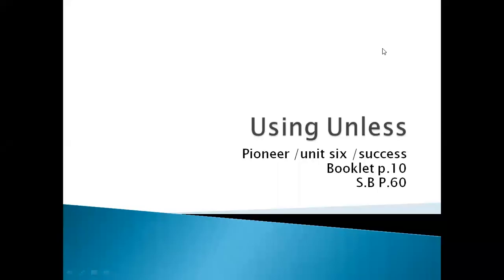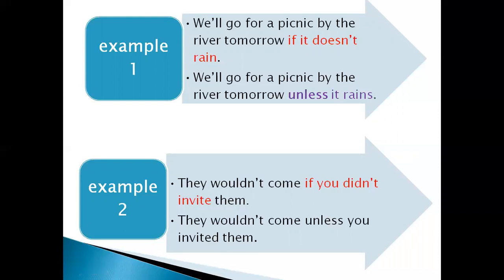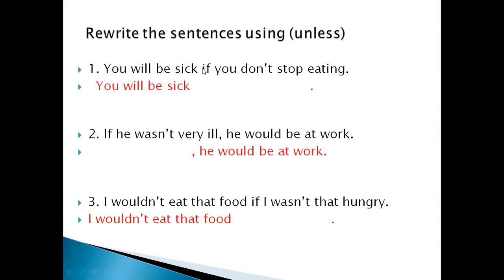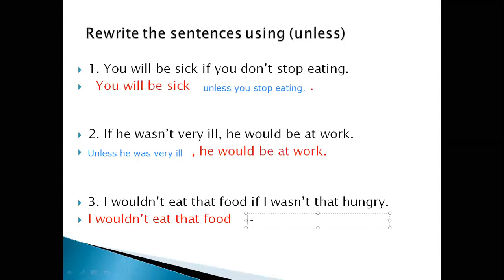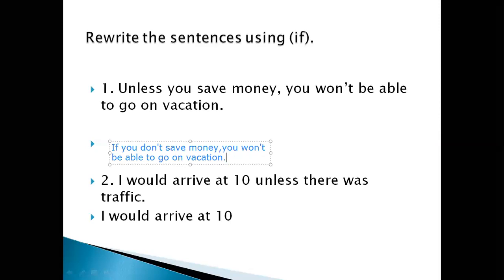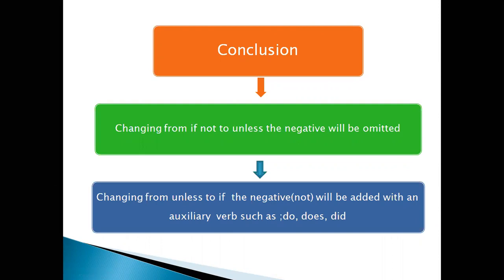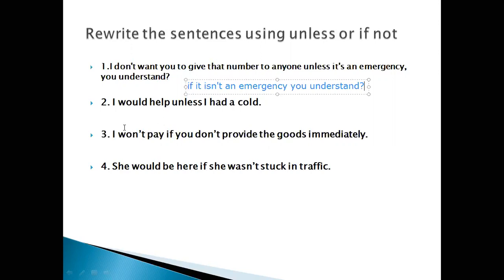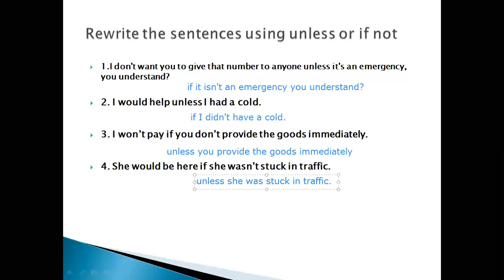Pioneer Unit 6 Grammar Unless/ اللغة الانجليزية ٨